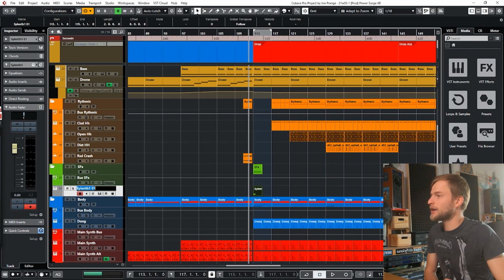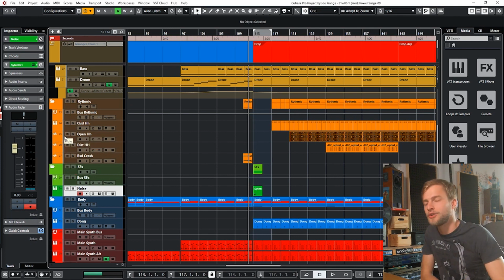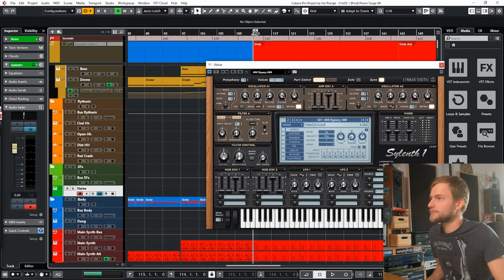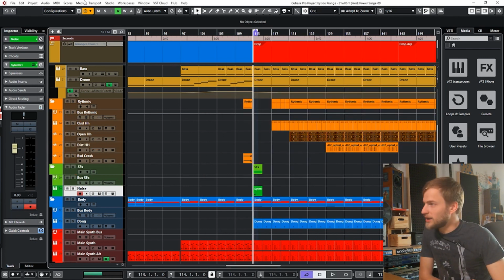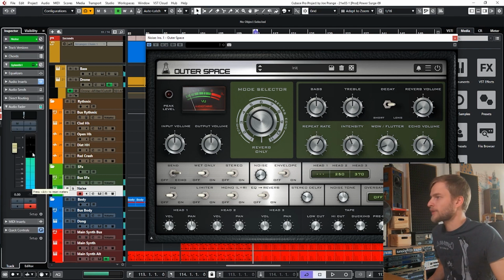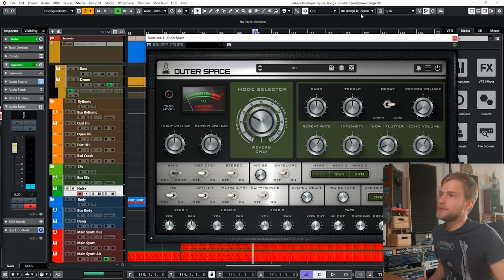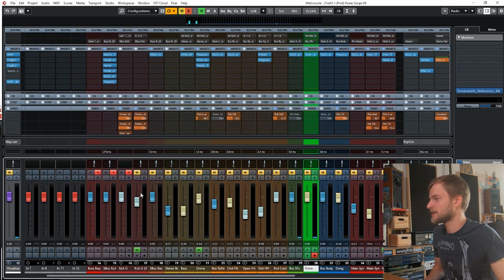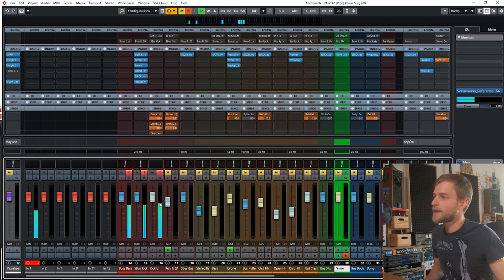How to gain-stage in Techno music production ||| ToolsDay 5 by Joe Egassy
In this one I'm showing you how to gain stage. In other words on how to set the right volume for your elements and manage volume within you plugins 🎛

⏰ Timestamps
0:00 Intro & basic concept
0:30 Adding a new element
3:02 Ok cool.. but why?
4:44 Gain stage your effect plugins
6:19 Outro